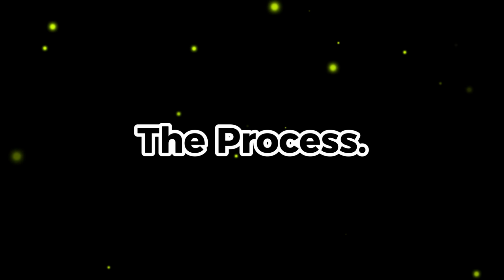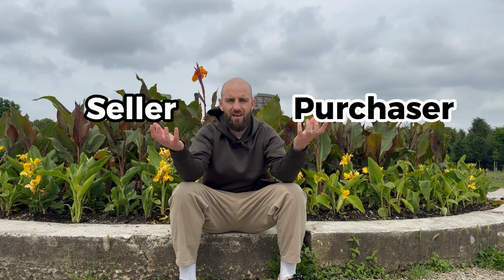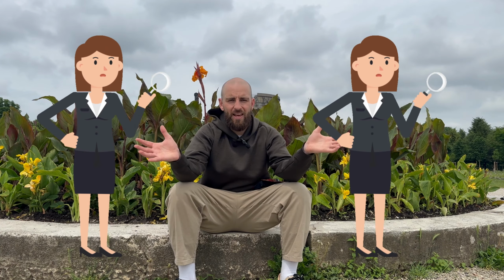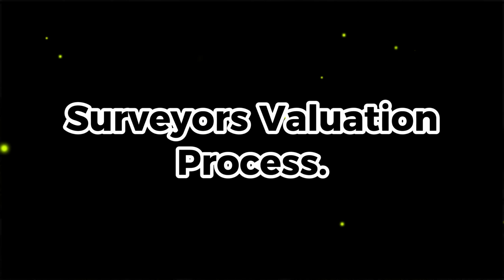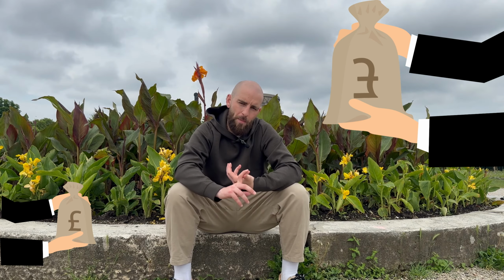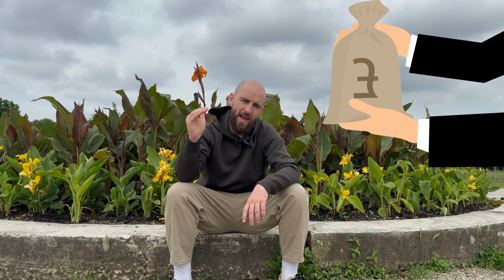Buying a Leasehold Property SIGNIFICANTLY BELOW MARKET VALUE - (Part 2 - The Legals)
From the initial stages of sourcing a property to the intricate legal processes, I share my experiences, challenges faced, and the lessons learned.

I encountered unexpected costs, lengthy negotiations, and intricacies of legal documentation. But despite the hurdles, the experience was invaluable. From understanding the importance of managing the process to realiSing the power dynamics in negotiations, every step was a learning curve.

Whether you're a seasoned investor or just starting out, this video offers valuable insights into lease extensions.